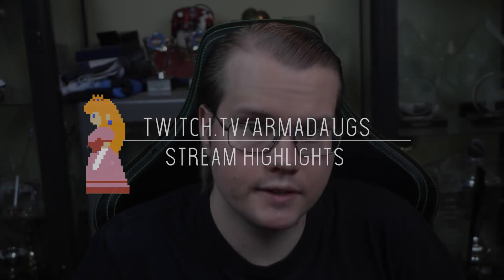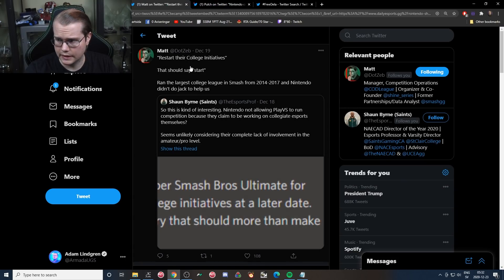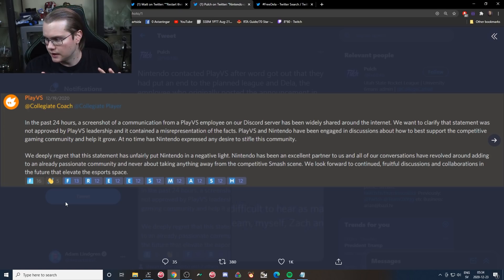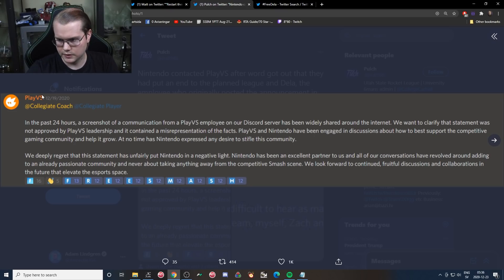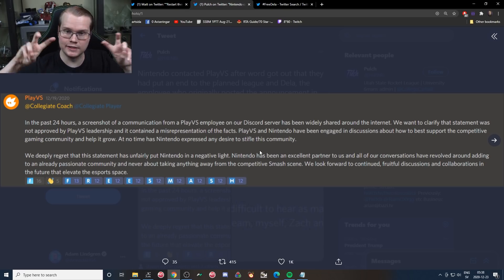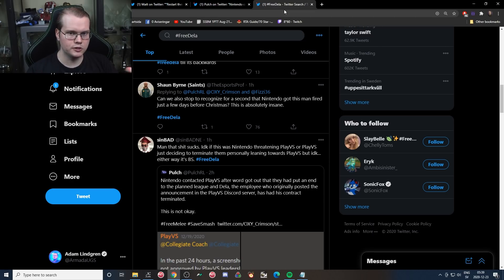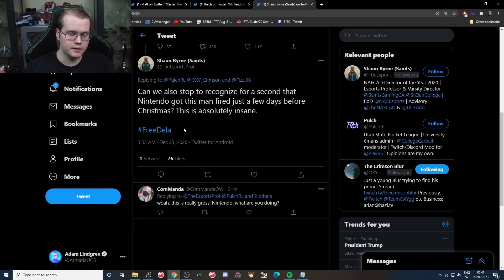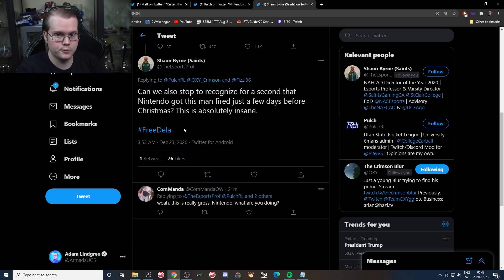Employee FIRED for Speaking Out Against TYRANT Nintendo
Check out the Alliance store!